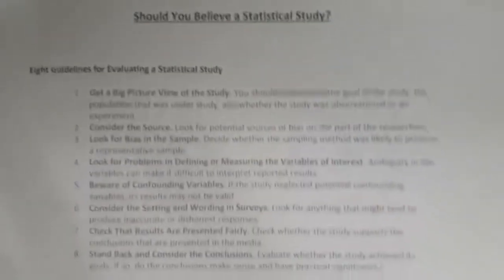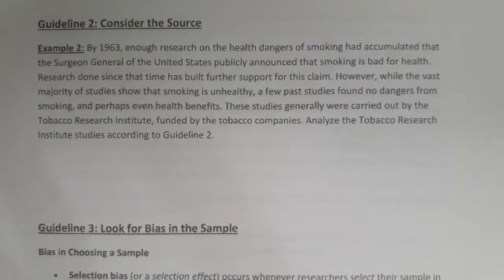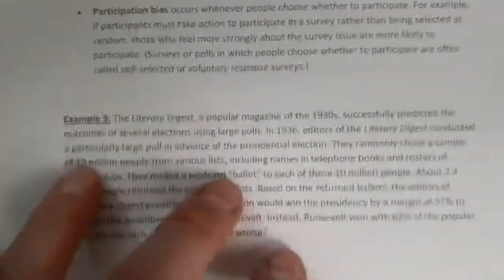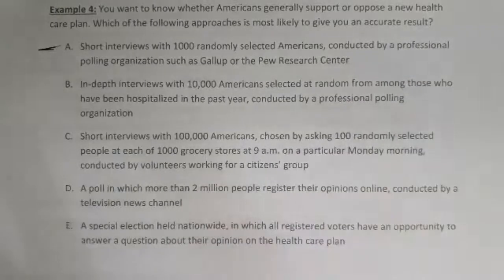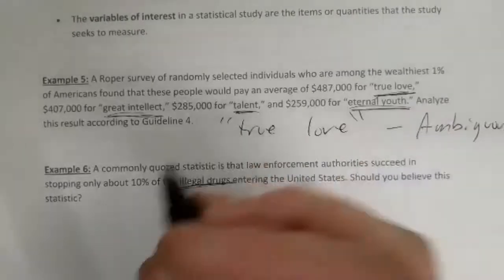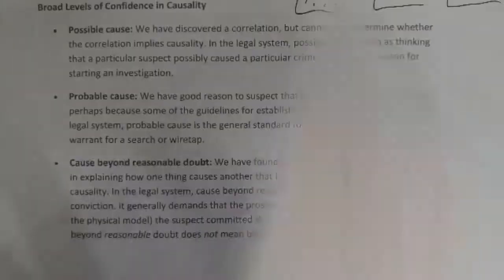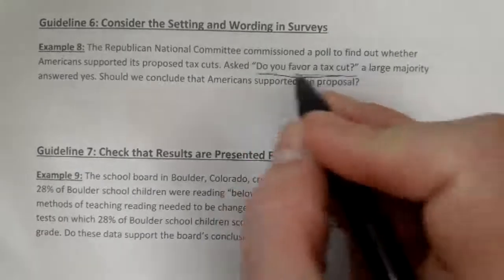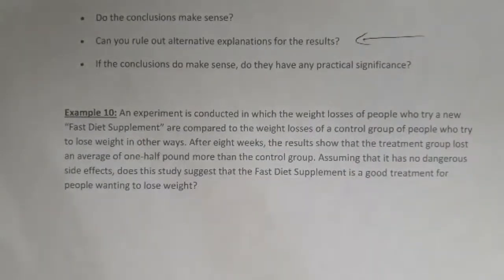Contemporary Math 5B